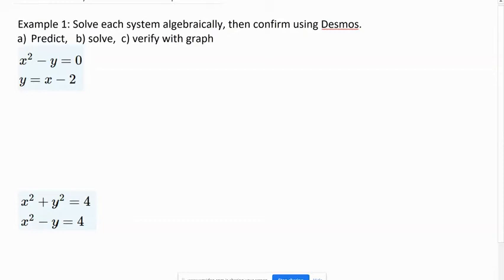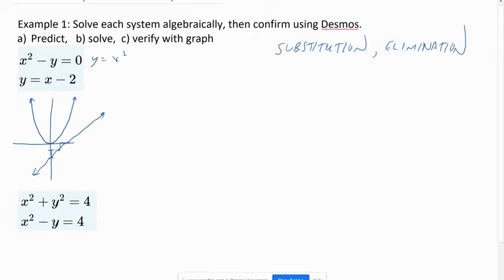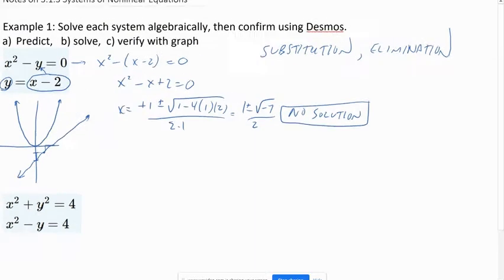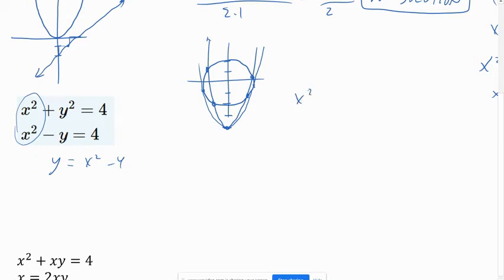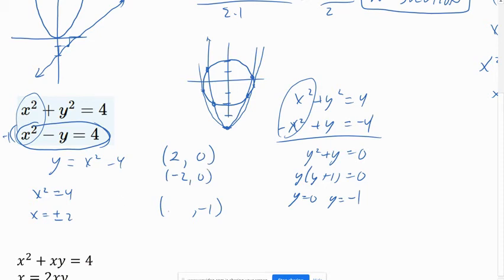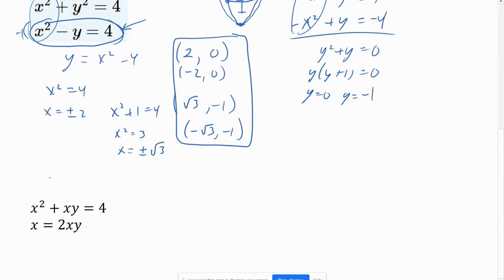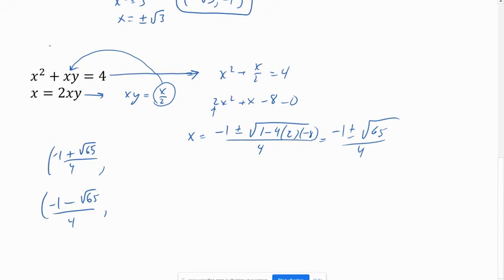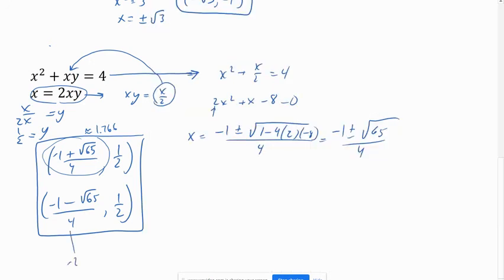CPM PC 3.1.3 Systems of Nonlinear Equations